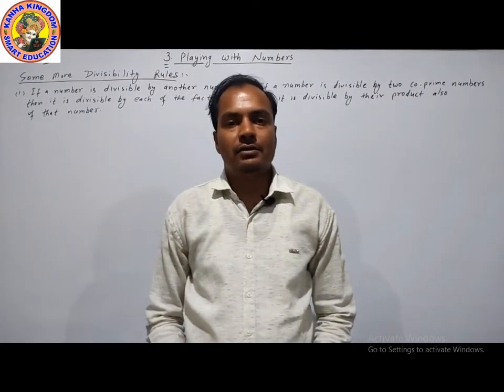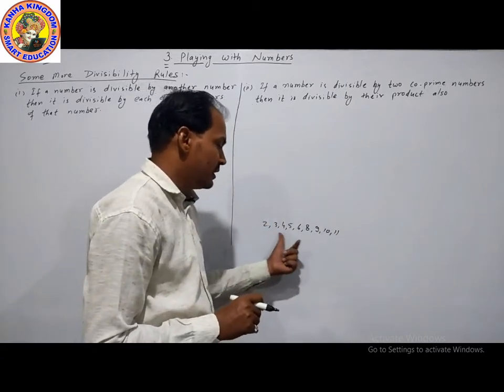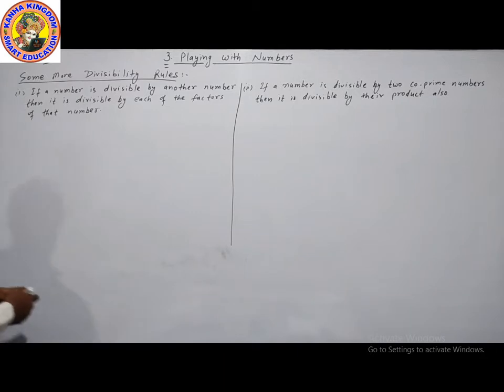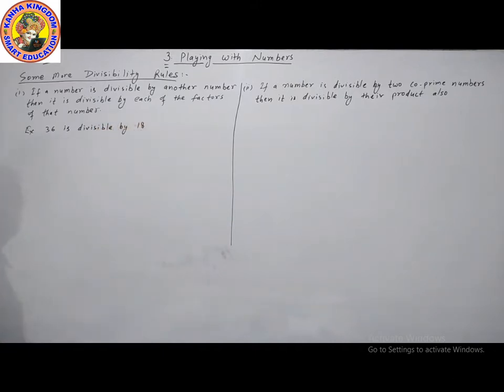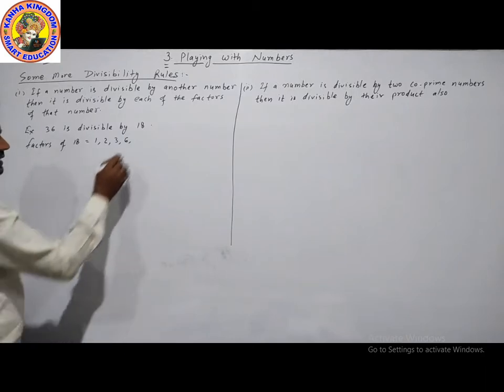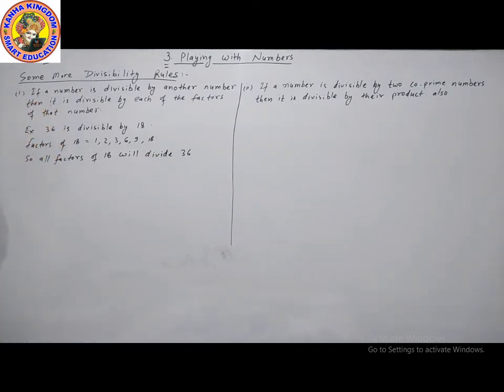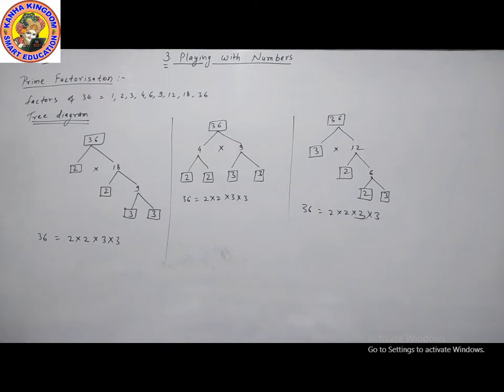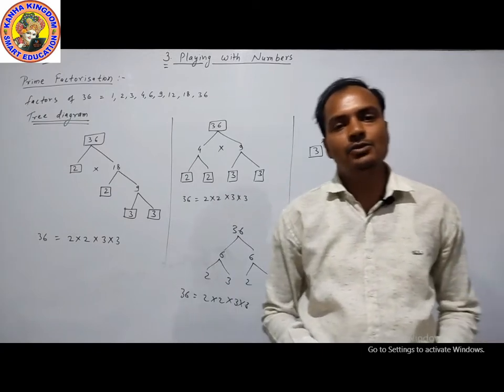MATHS SIXTH CHAP 3 P8